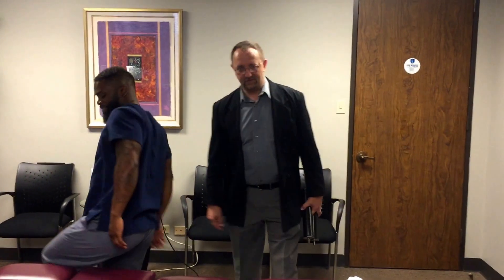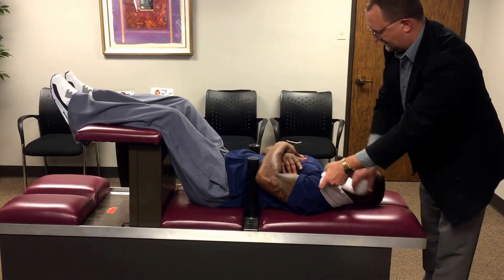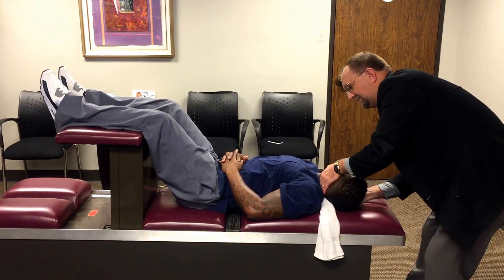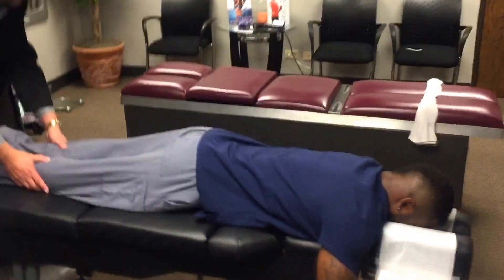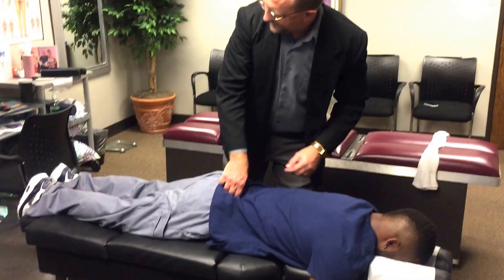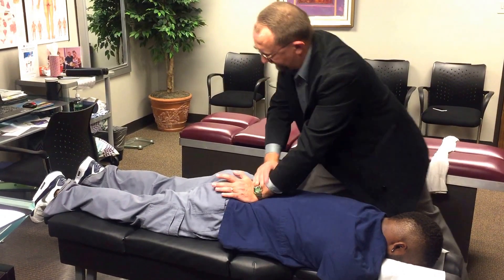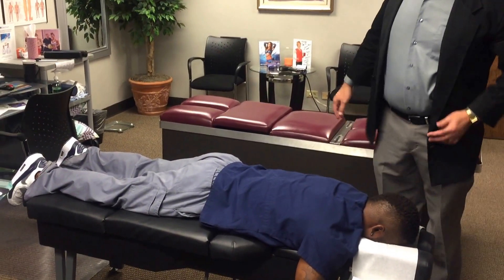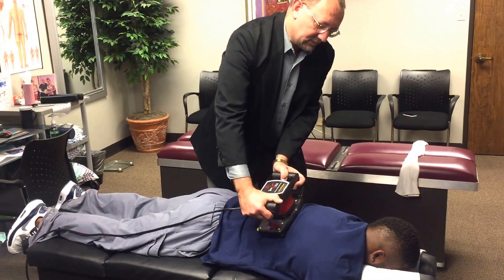Chiropractic Adjustment By Dr Eric Juntunen At Advanced Chiropractic Relief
Located at:
363 N Sam Houston Pkwy E Suite 1060 Houston Texas 77060 Chiropractic Adjustment on our Massage Therapist Joseph Mosley By Dr Eric Juntunen At Advanced Chiropractic Relief. Staff often needs adjusting due the daily stresses and strains of our activities of daily living just like the patients we see at Advanced Chiropractic Relief. Your Houston Chiropractor Dr. Gregory Johnson & Dr. Eric Juntunen at Advanced Chiropractic Relief can help you feel better and function better with Chiropractic Adjustments like this for neck and/or back pain patients in Houston and around the world.